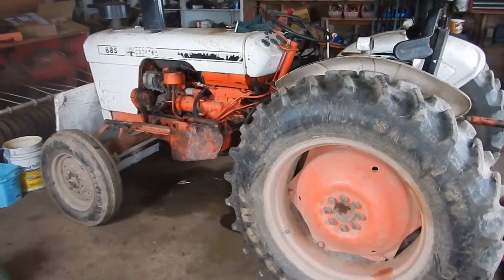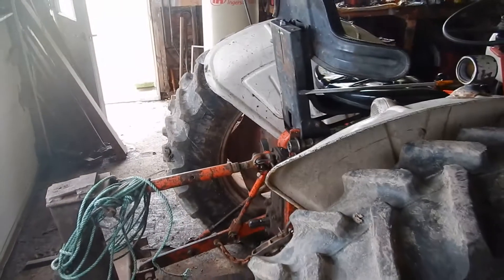Some projects going on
Some ongoing projects on the farm